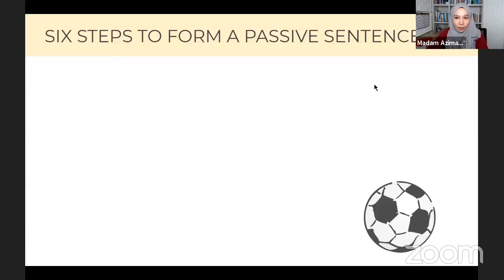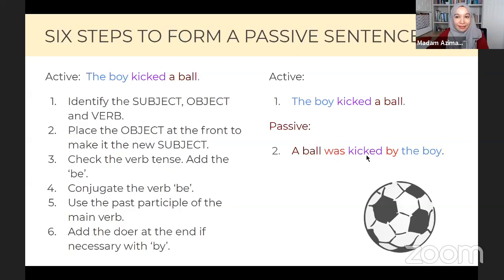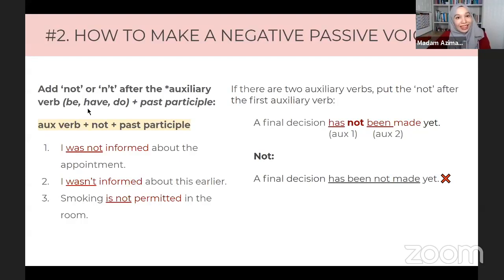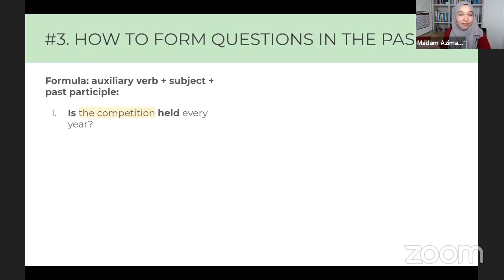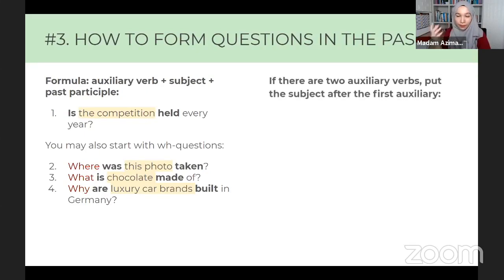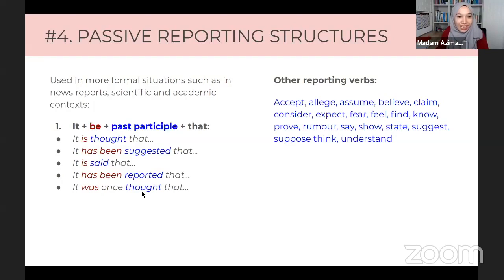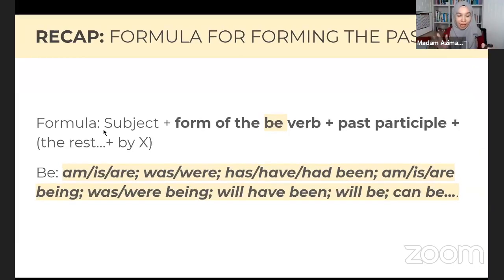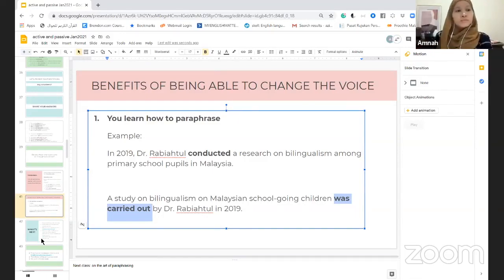Using the Passive Voice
In this episode, Madam Azimah covers several topics related to the passive voice, including:

-How to form passive sentences
-How to form a negative passive voice
-How to form questions in the passive voice
-Passive reporting structures

Madam Azimah also shares a formula for constructing passive sentences!

To learn even more with us, make sure to sign up to our FREE course, Speaking with Confidence. to sign up!